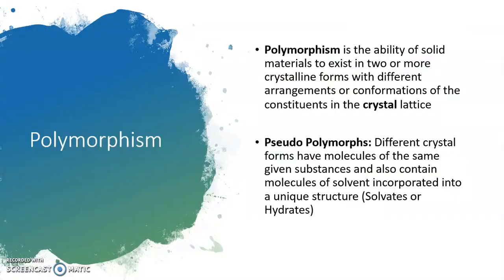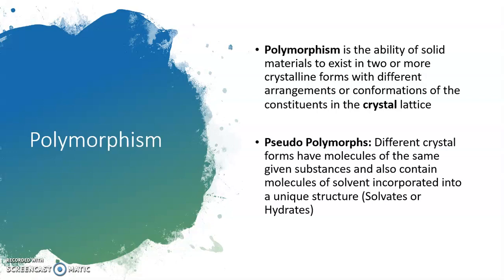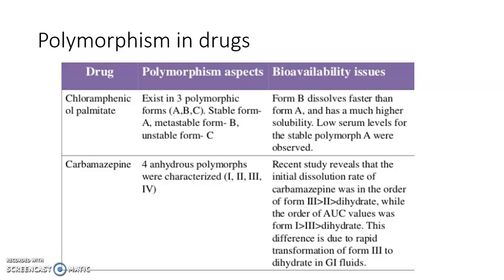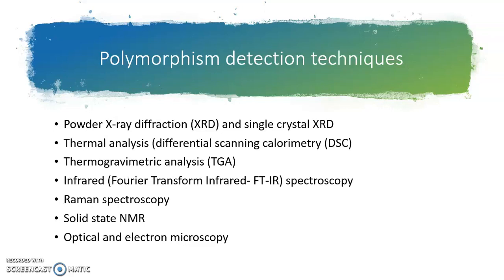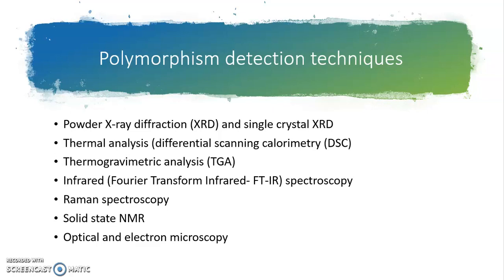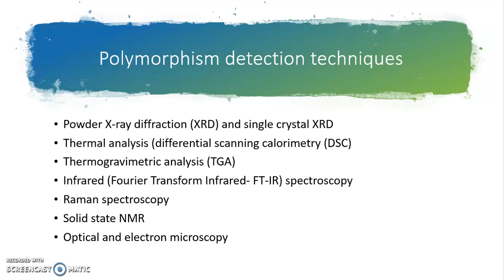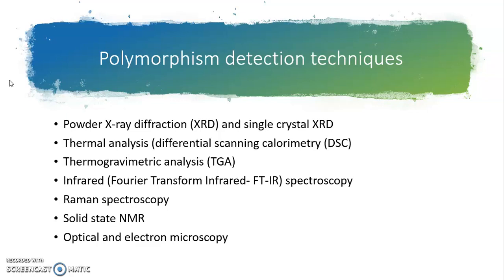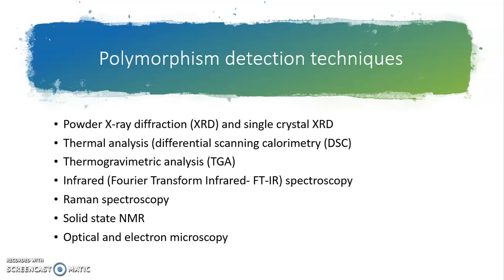Polymorphism Dr Smita Pimple